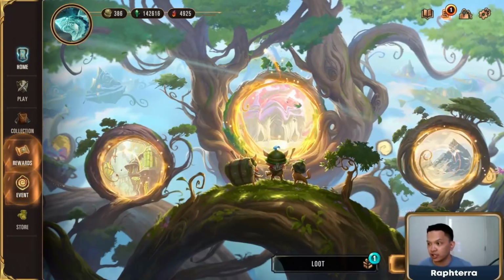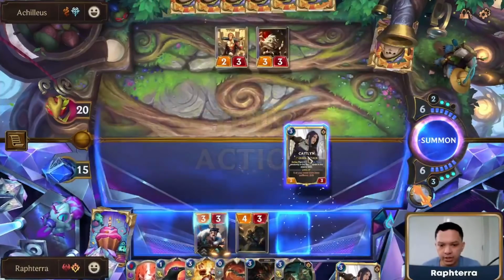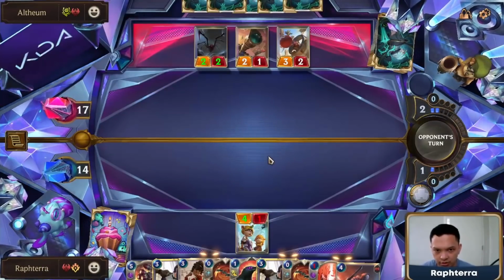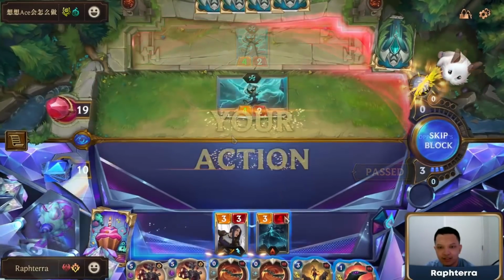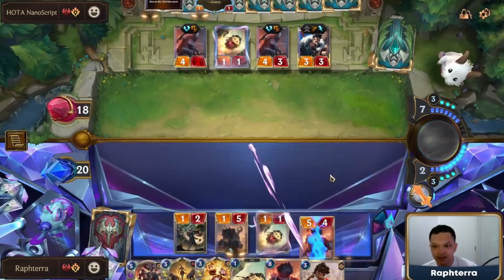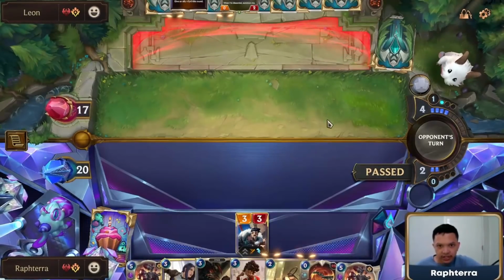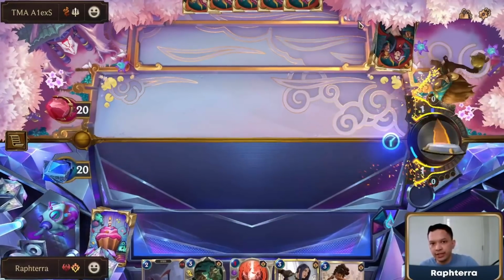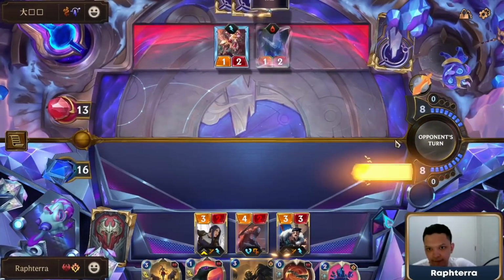A Complete Guide To Reach Masters With Caitlyn Draven | Discard Control | Legends of Runeterra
This is the evolution of my deck/climbing guides, this time I'm featuring a Draven Caitlyn Deck, the deck I used to reach Master Rank!

0:00 Intro
0:13 Deck Description
0:18 General Mulligan
0:27 Content Update
0:54 New Format
1:30 Deck Summary
2:06 Gameplay Tip #1
2:35 Gameplay Tip #2
3:08 Gameplay Tip #3
3:44 Gameplay Tip #4
4:13 Gameplay Tip #5
4:55 Gameplay Tip #6
5:28 Channel Update
6:27 Matchup Analysis vs Gangplank Sejuani Plunder
15:55 Matchup Analysis vs Bandle Tree Noxus
24:48 Matchup Analysis vs Darkness Control
32:20 Matchup Analysis vs Draven Caitlyn Mirror
46:06 Matchup Analysis vs Draven Caitlyn Mirror (2)
52:57 Matchup Analysis vs Lulu Zed / Poppy Rally
56:29 Matchup Analysis vs Miss Fortune Poppy Scouts
1:02:25 Matchup Analysis vs Zoe Nami Elusives

Giorno's Theme Cover by Friedrich Habetler Music
Original by: Yugo Kanno

Legends of Runeterra LOR Teemo Deck
Legends of Runeterra Deck
Master Rank Gameplay
Legends of Runeterra Deck Guide Deck Guides